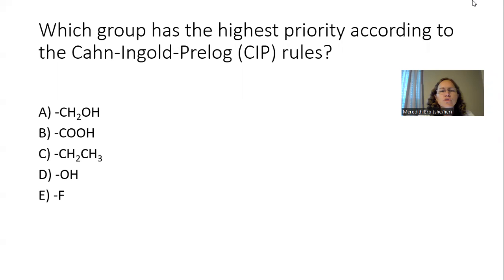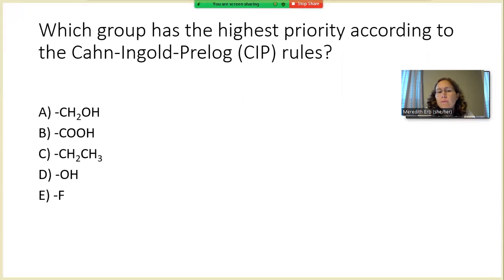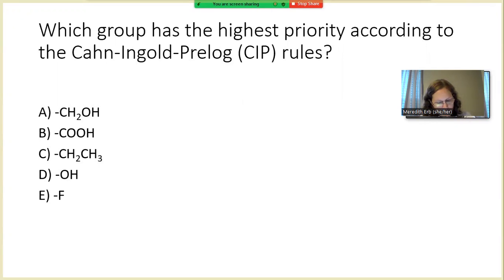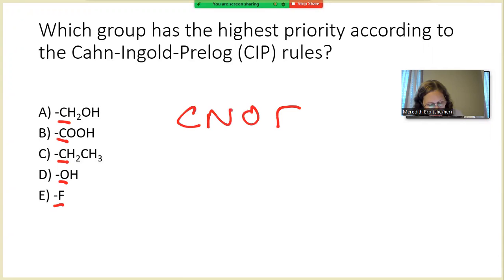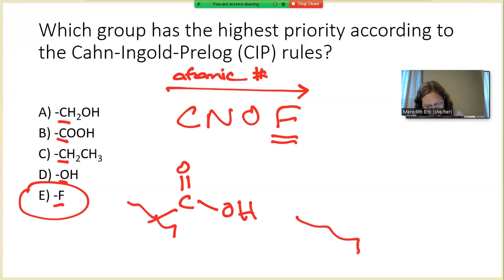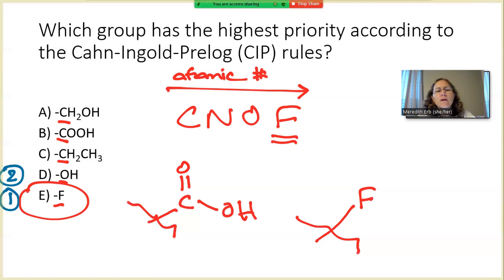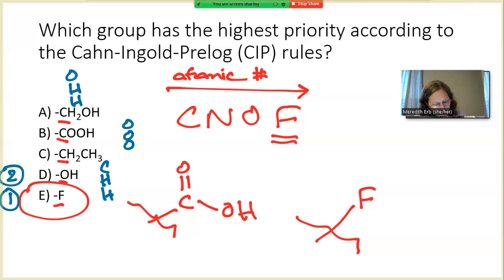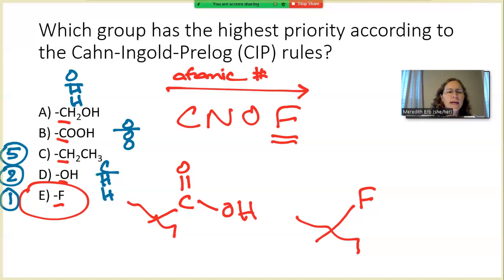Stereochemistry Practice Problem #4